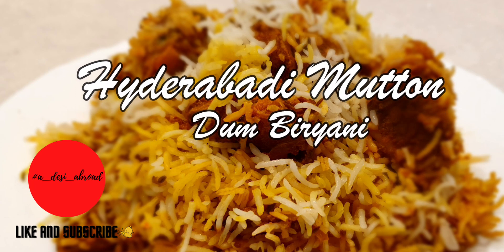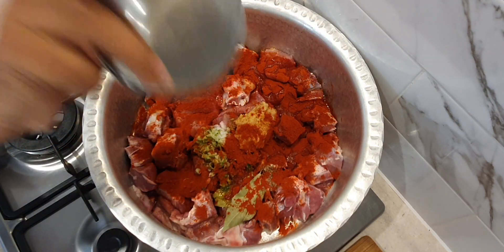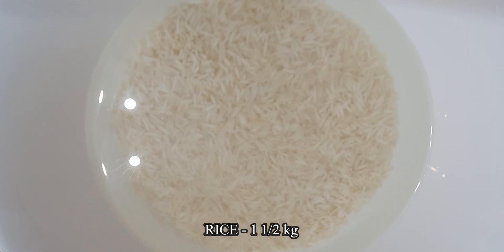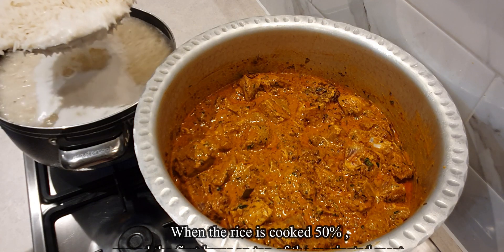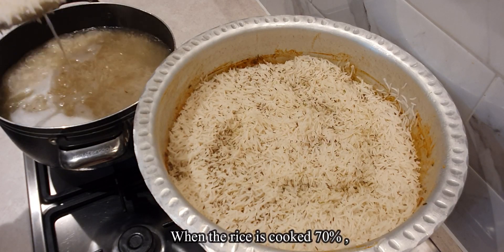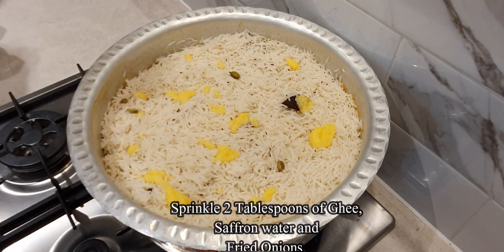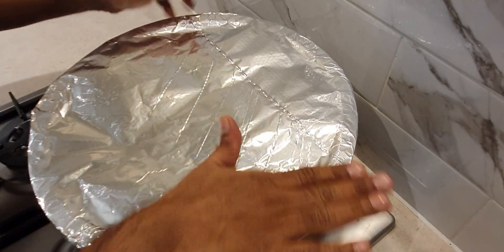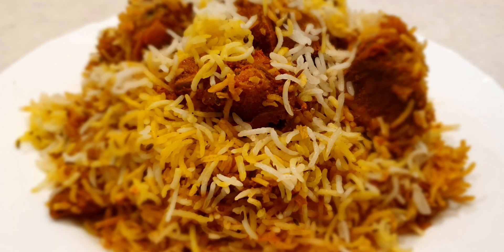Hyderabadi Mutton Dum Biryani | World Famous Biryani | How To Make Authentic Hyderabadi Biryani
Hyderabadi Mutton Dum Biryani | World Famous Hyderabadi Biryani | How To Make Authentic Hyderabadi Biryani
Hyderabadi Mutton Dum Biryani is an aromatic, delicious biryani, cooked with layers of succulent meat and fragrant basmati rice. In this video we have tried to simplify the process so that you can master the art of making delicious Biryani. Do try out our recipe and send us your feedback.